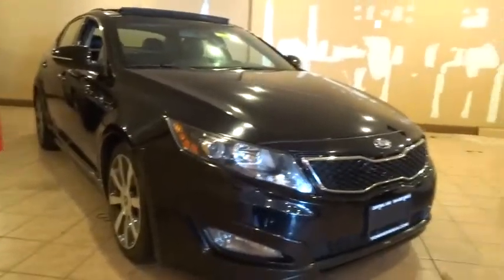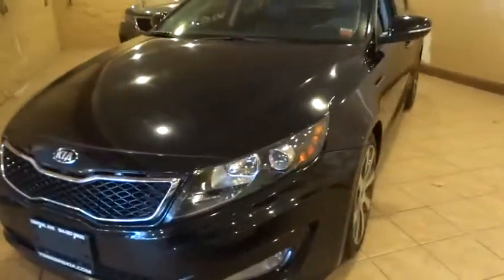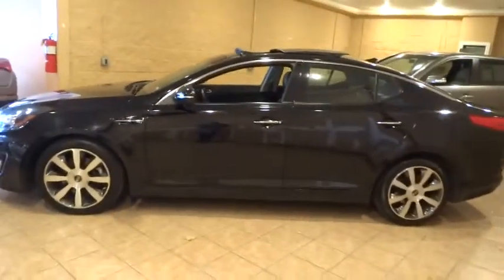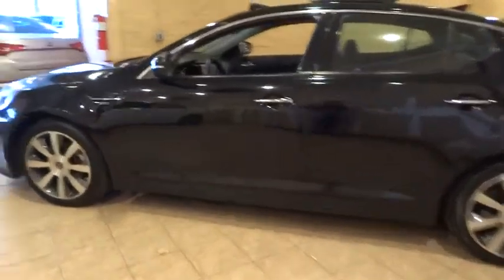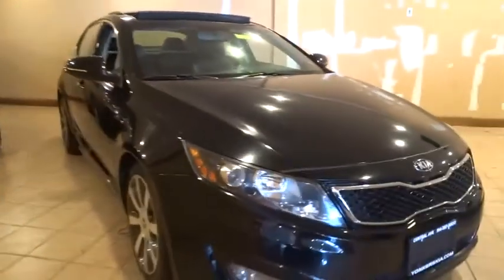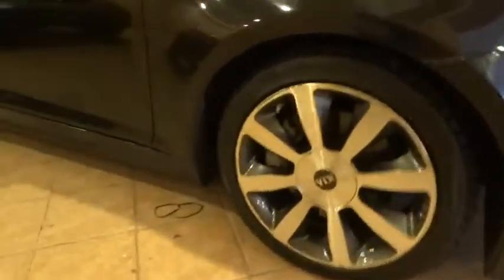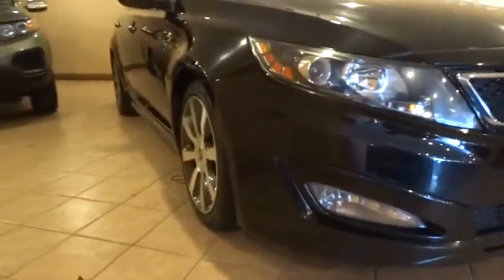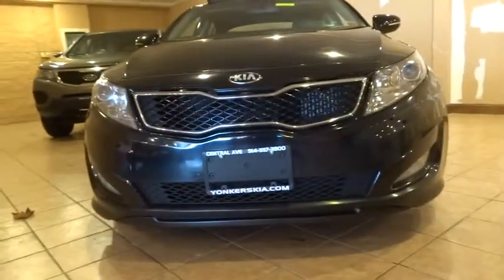2013 Kia Optima Yonkers, Bronx, New York City, Westchester, Queens, NY 133276YK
2013 Kia Optima
Yonkers Kia: Servicing Yonkers, New York near  the Bronx, New York City, Westchester, and Queens, NY.

Yonkers Kia
1840 Central Park Ave

Clean carfax** 2013 KIA Optima SX fully loaded! NAVIGATION** Best price anywhere...fully serviced** This Kia Optima has a strong Turbocharged Gas I4 2.0L/122 engine powering this Automatic transmission. TECHNOLOGY PKG -inc: navigation system w/rearview camera display, SIRIUS Traffic, diversity antenna, PREMIUM TOURING PKG -inc: tilting/sliding panoramic sunroof, gloss-black B-pillar, 4-way pwr front passenger seat, driver seat memory, heated & cooled front seats, heated rear seats, 18 luxury alloy wheels, Infinity audio system w/(8) speakers, center speaker, subwoofer, 12 channel external amp, UVO infotainment system w/HD Radio & rearview camera, pwr folding mirrors, EBONY BLACK.*Critics Agree*IIHS Top Safety Pick, KBB.com 10 Best New Sedans Under $25,000.*These Packages Will Make Your Kia Optima SX the Envy of Onlookers*Xenon HID automatic headlights w/auto-leveling function -inc: black bezel, escort lighting, Warning features -inc: parking brake on, key-operated chime, driver seatbelt reminder, low washer fluid, Vehicle stability management (VSM), Variable intermittent front windshield wipers w/jet washers -inc: aero covers, Trip computer -inc: color LCD display, distance to empty, average speed, drive time, ambient temp, average fuel economy, instant fuel economy, Tire pressure monitoring system (TPMS), Tire mobility kit, Time-delay interior dome lamp -inc: auto interior light control, Tilt/telescopic 3-spoke leather-wrapped steering wheel w/audio controls -inc: wheel-mounted Bluetooth controls w/voice activation button, ECO switch, illuminated ignition, paddle shifters, Supervision instrument cluster -inc: gauges, clock, rheostat, Steering wheel-mounted auto cruise control, Stainless steel embossed door sill scuff plates w/illumination, Sport suspension.*See What the Experts Say!*As reported by KBB.com: The famous automotive leader Bob Lutz once said it costs as much to build an ugly car as it does a beautiful one. In the 2013 Kia Optima sedan, Mr. Lutz's words have been proven spot on. Costing no more than a comparably-equipped Toyota Camry or Honda Accord, the Optima for 2013 outshines its competition with stunning good looks, compact car-like fuel economy, a great warranty and ever-improving resale figures. Add to the mix a panoramic sunroof and heated and cooling seats, and the Optima might appear to be the bargain of the century. Models range from the well-equipped entry LX to the luxurious EX to the fuel-efficient Hybrid. There's even a high-performance turbo model that will shame some premium brands costing tens of thousands more.*Visit Us Today *Stop by Yonkers Kia located at 1840 Central Park Ave, Yonkers, NY 10701 for a quick visit and a hassle-free deal!Yonkers Kia is the largest volume Kia dealership in the Tri-State area. We've achieved this by making sure all our customers are 100% satisfied with their purchase and service needs. All our employees are factory trained and Kia certified. We carry the largest selection of new and pre-owned Kias as well as all other pre-owned makes and models. We have assembled the most advanced network of lenders to make financing easy when you finance through us. Good credit, OK credit or bad credit...Yonkers Kia will get you the auto loan you need! Our goal is to provide you with the best selection of quality cars and the best purchasing experience ever. Yonkers Kia offers the best prices anywhere GUARANTEED! Be sure to look at all the pictures on the cars to see if the car is equipped with luxury equipment such as bluetooth, sunroof, rear camera, satellite radio and other options.